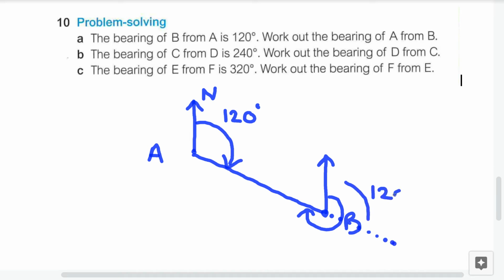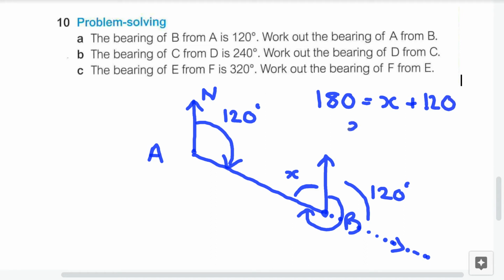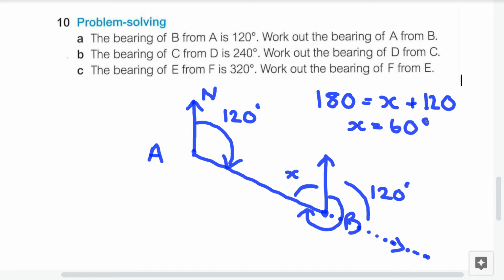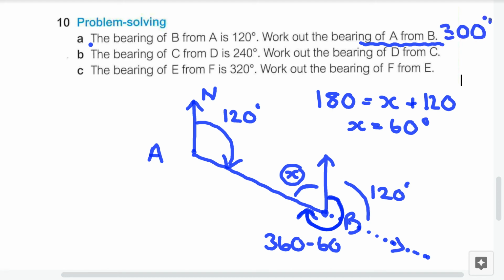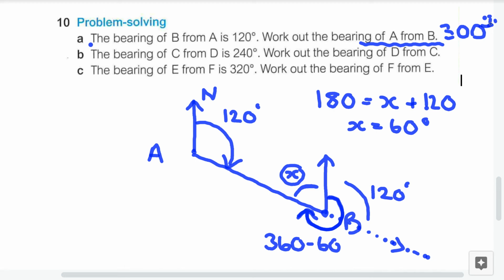Year 8 Maths - Bearings - Chapter 9.2, Q10